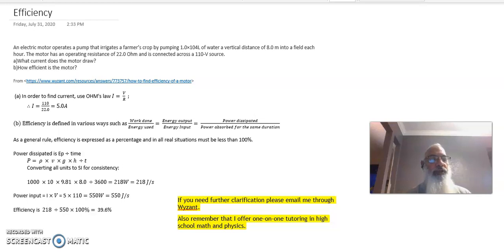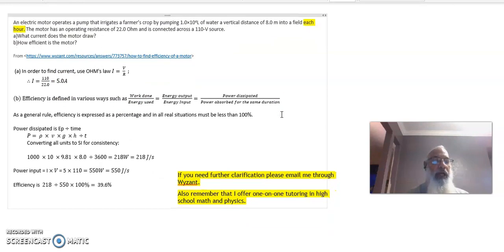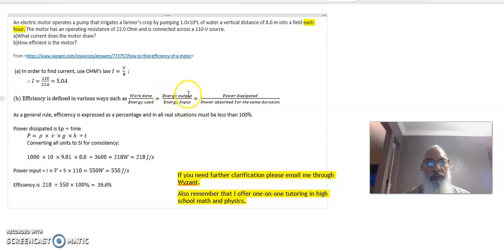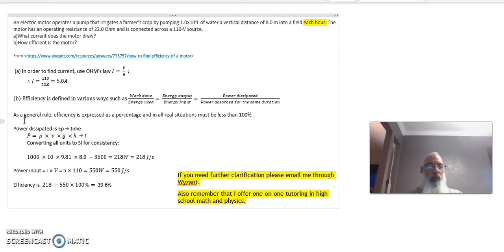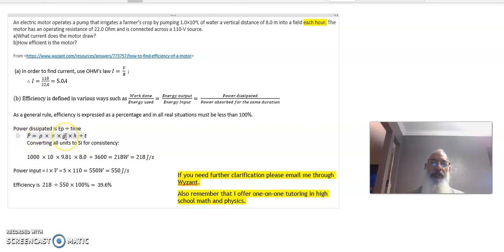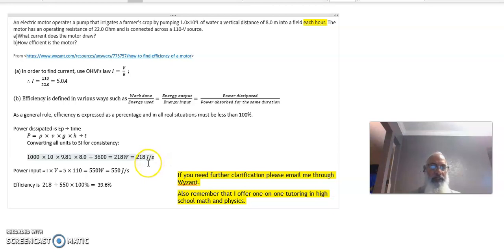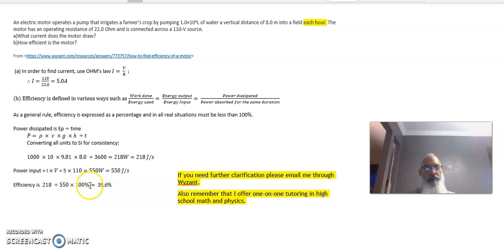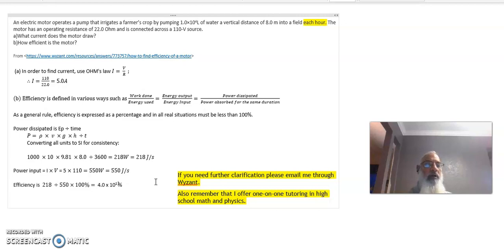Efficiency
Calculating efficiency given mechanical work and electrical energy input.